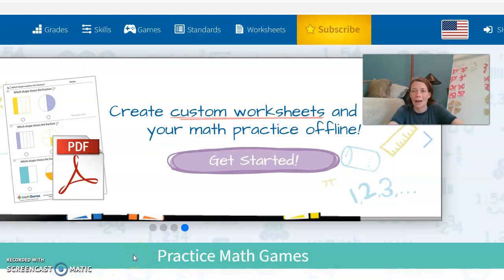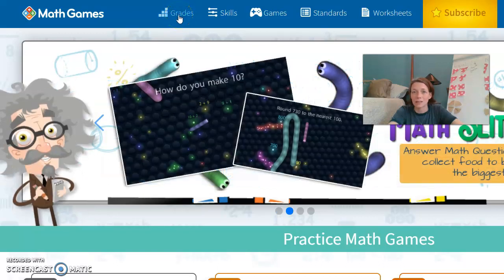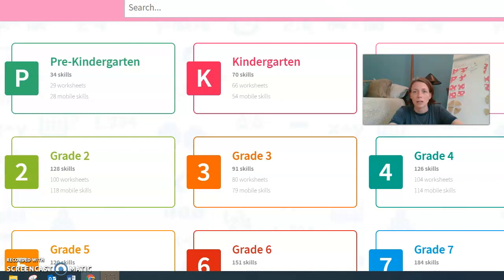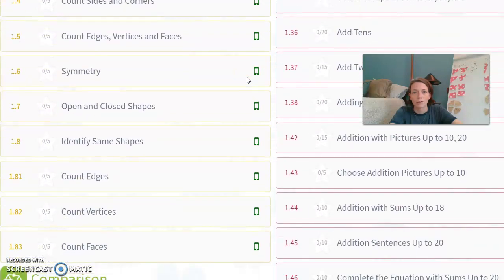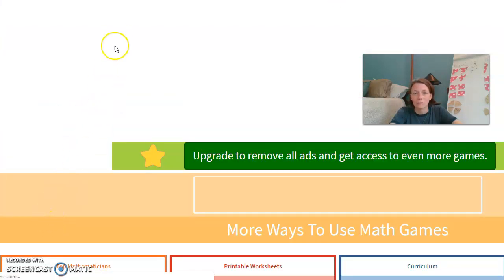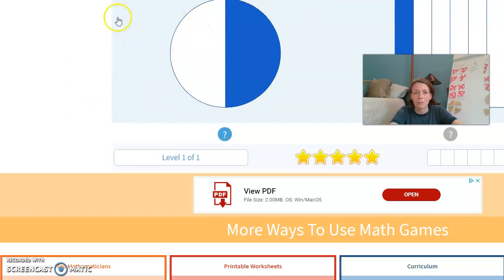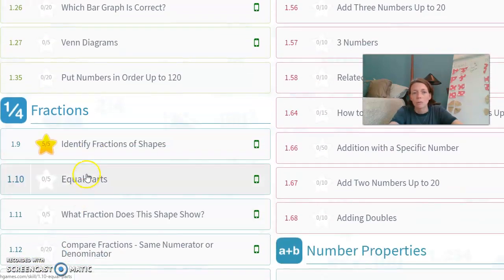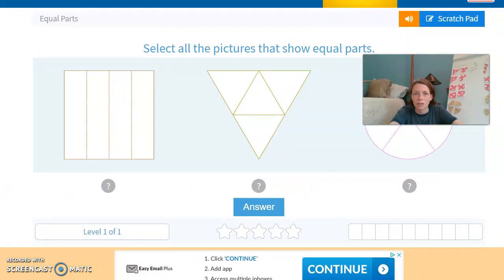Mathgames tutorial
For Tues, March 31 Explains how to use mathgames.com as your math practice for today